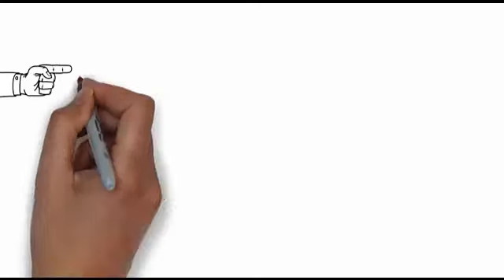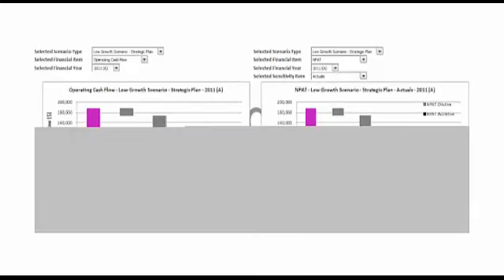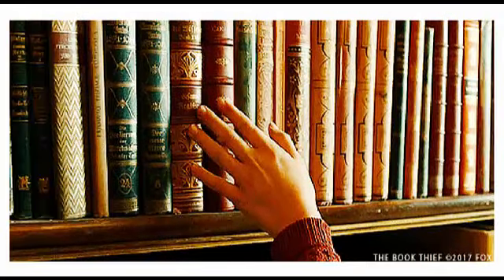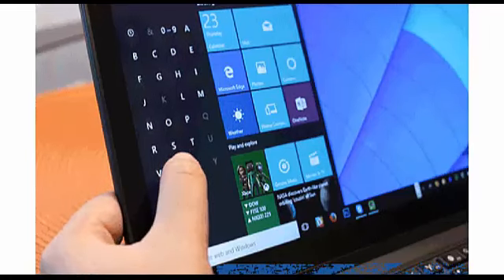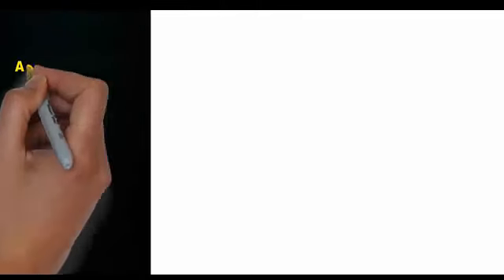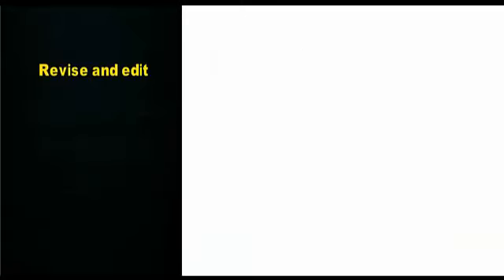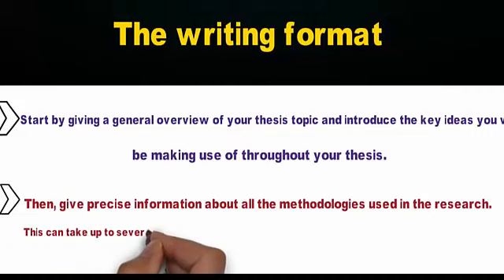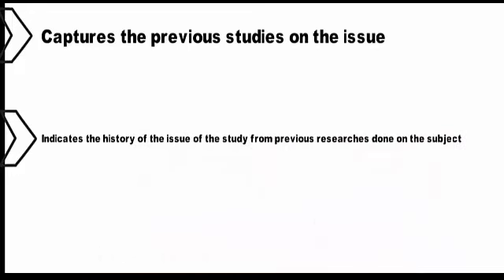how to write background of the study in research paper l y step by step guide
The background section should discuss your findings in chronological order to highlight progress in the field and omissions that need to be addressed. The background should serve as your explanation of previous research and a summary of your research plan.
links,
Blogspot.